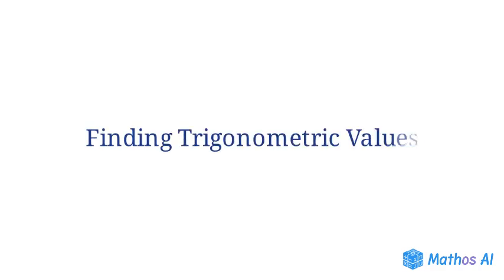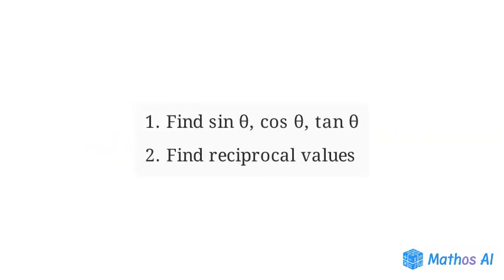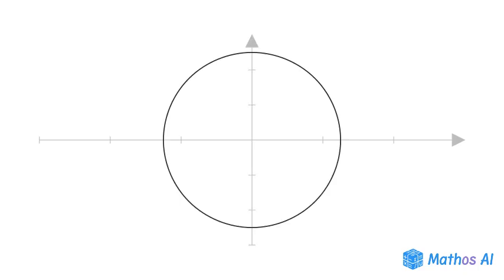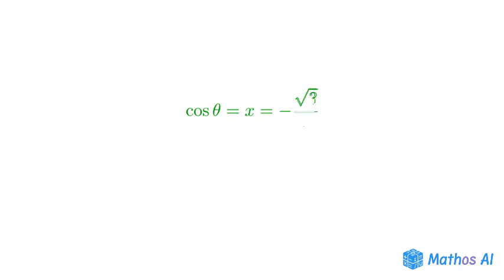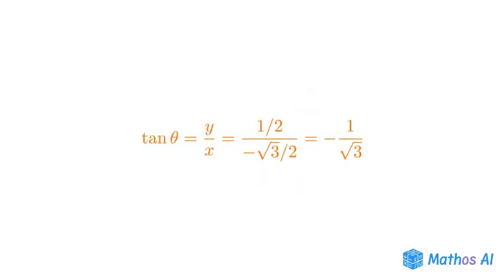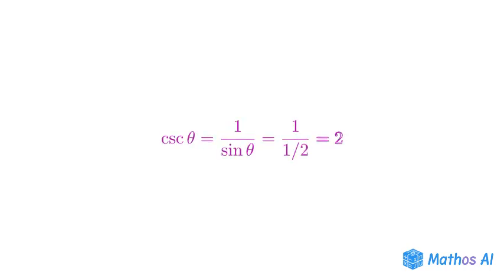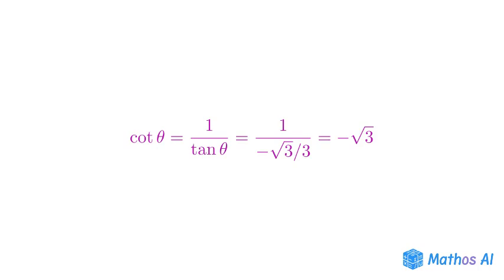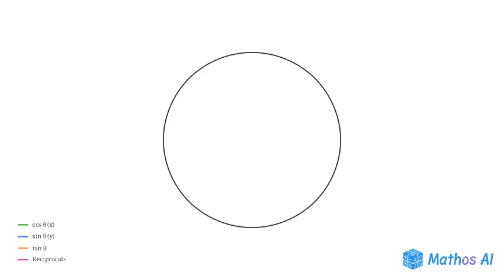How to Find All 6 Trig Values From a Unit Circle Point | (-√3/2, 1/2) Explained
In this video, we find all 6 trigonometric values given a point
on the unit circle — step by step, fully explained!

🔢 Problem: Point (-√3/2, 1/2) is on the unit circle. Find all 6 trig values.

📌 What You'll Learn:
✅ How to read sin θ and cos θ directly from a unit circle point
✅ How to find tan θ using sin/cos
✅ How to find the reciprocal functions: csc θ, sec θ, and cot θ
✅ How to rationalize the denominator for clean final answers
✅ Why trig signs behave the way they do in Quadrant II

📌 Answer Summary:
sin θ =  1/2
cos θ = -√3/2
tan θ = -√3/3
csc θ =  2
sec θ = -2√3/3
cot θ = -√3

🎓 Perfect For:
- Precalculus & Trigonometry students
- College math courses
- Homework help